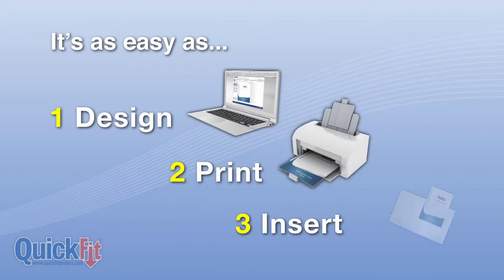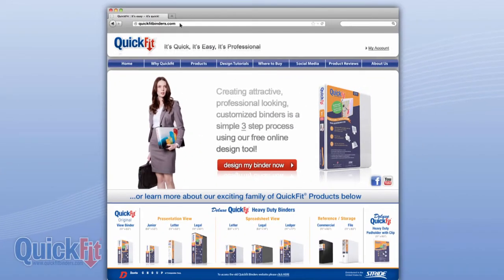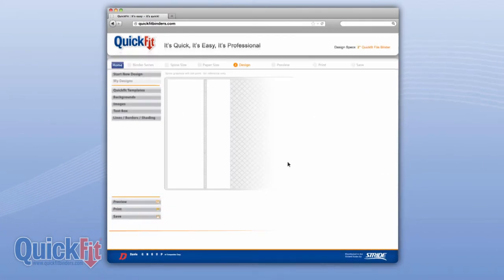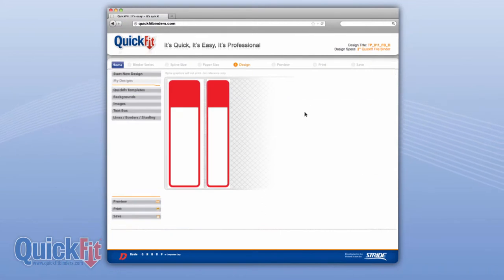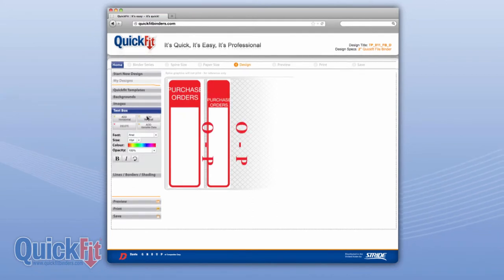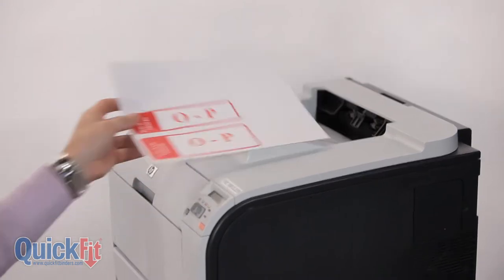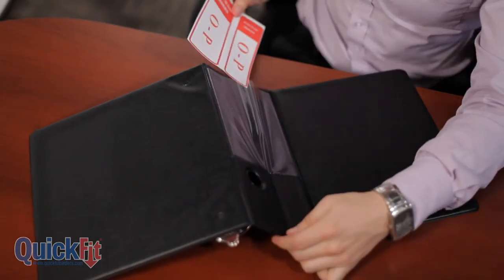Davis Group® Deluxe QuickFit® D-Ring File Binders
Features finger hole in spine for easy removal from shelf, antimicrobial protection and Quickload rings. Locking rings on the 4" and 5" binders